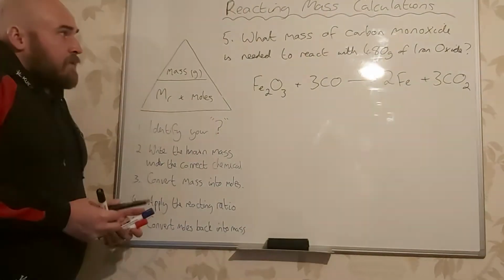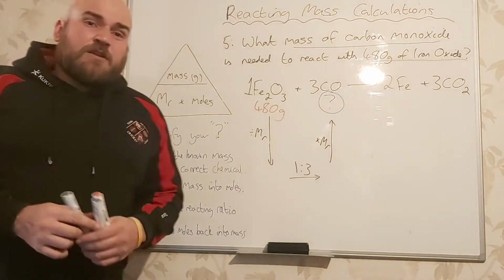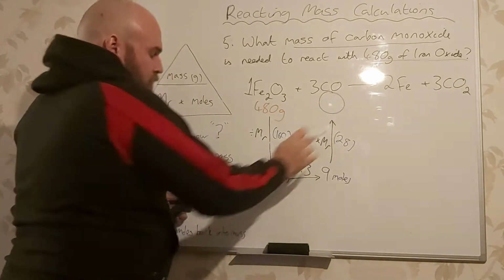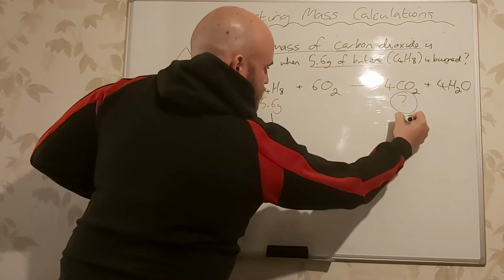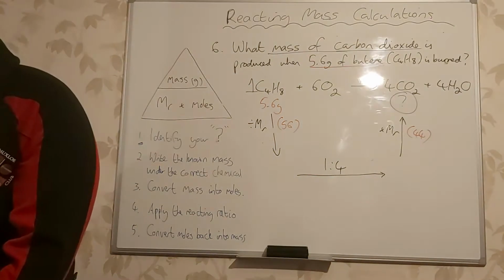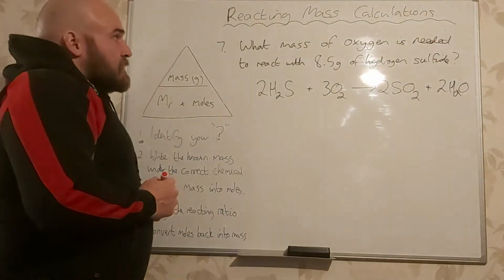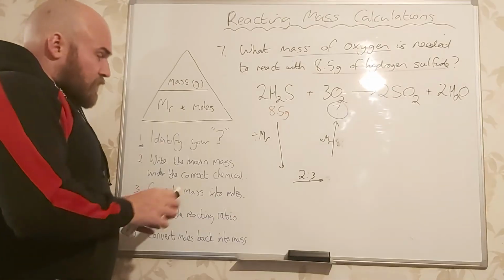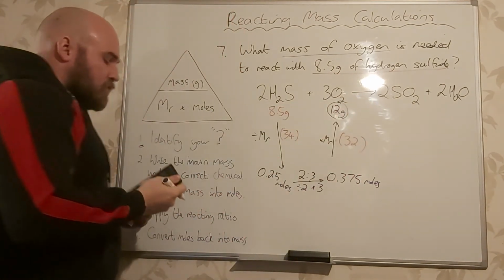C4 Reacting Masses 1 Q5 to 7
More walk-through of AQA GCSE Chemistry Reacting mass calculations. hopefully no mistakes this time!